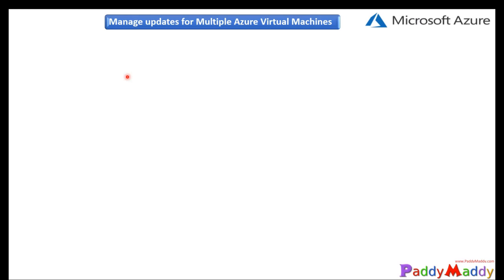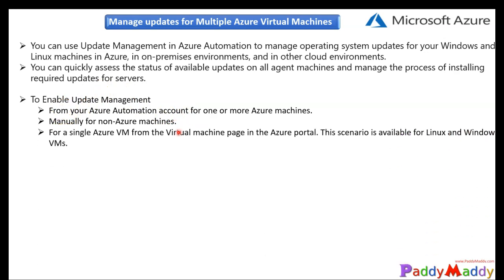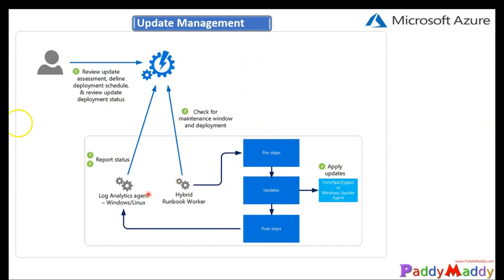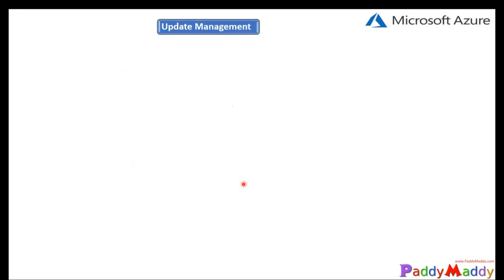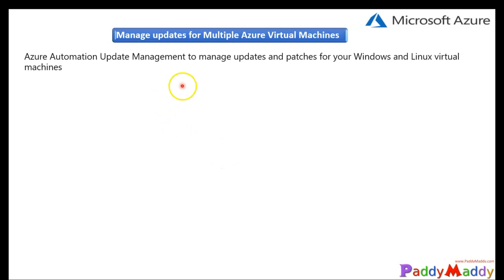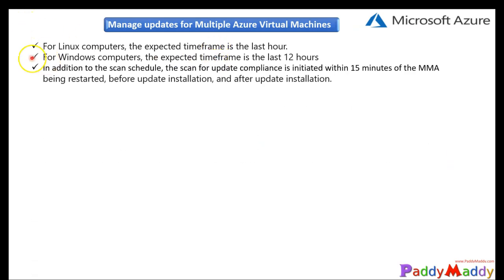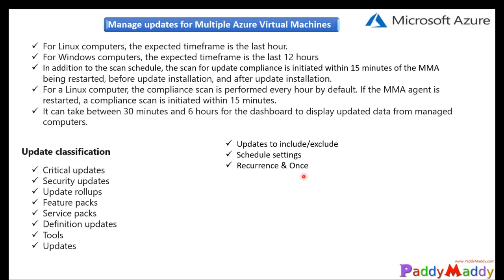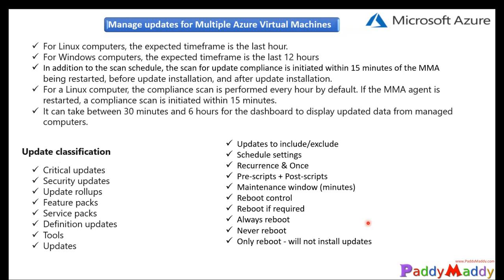Update Management With Azure Automation Overview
You can use Update Management in Azure Automation to manage operating system updates for your Windows and Linux virtual machines in Azure, in on-premises environments, and in other cloud environments. You can quickly assess the status of available updates on all agent machines and manage the process of installing required updates for servers.
About Update Management
Machines that are managed by Update Management rely on the following to perform assessment and to deploy updates:

Log Analytics agent for Windows or Linux
PowerShell Desired State Configuration (DSC) for Linux
Automation Hybrid Runbook Worker (automatically installed when you enable Update Management on the machine)
Microsoft Update or Windows Server Update Services (WSUS) for Windows machines
Either a private or public update repository for Linux machines
Update Management can be used to natively deploy to machines in multiple subscriptions in the same tenant.

After a package is released, it takes 2 to 3 hours for the patch to show up for Linux machines for assessment. For Windows machines, it takes 12 to 15 hours for the patch to show up for assessment after it's been released. When a machine completes a scan for update compliance, the agent forwards the information in bulk to Azure Monitor logs. On a Windows machine, the compliance scan is run every 12 hours by default. For a Linux machine, the compliance scan is performed every hour by default. If the Log Analytics agent is restarted, a compliance scan is started within 15 minutes.

In addition to the scan schedule, the scan for update compliance is started within 15 minutes of the Log Analytics agent being restarted, before update installation, and after update installation.

Update Management reports how up to date the machine is based on what source you're configured to sync with. If the Windows machine is configured to report to Windows Server Update Services (WSUS), depending on when WSUS last synced with Microsoft Update, the results might differ from what Microsoft Update shows. This behavior is the same for Linux machines that are configured to report to a local repo instead of to a public repo.

You can deploy and install software updates on machines that require the updates by creating a scheduled deployment. Updates classified as optional aren't included in the deployment scope for Windows machines. Only required updates are included in the deployment scope.

The scheduled deployment defines which target machines receive the applicable updates. It does so either by explicitly specifying certain machines or by selecting a computer group that's based on log searches of a specific set of machines (or on an Azure query that dynamically selects Azure VMs based on specified criteria). These groups differ from scope configuration, which is used to control the targeting of machines that receive the configuration to enable Update Management. This prevents them from performing and reporting update compliance, and install approved required updates.

While defining a deployment, you also specify a schedule to approve and set a time period during which updates can be installed. This period is called the maintenance window. A 20-minute span of the maintenance window is reserved for reboots, assuming one is needed and you selected the appropriate reboot option. If patching takes longer than expected and there's less than 20 minutes in the maintenance window, a reboot won't occur.

Updates are installed by runbooks in Azure Automation. You can't view these runbooks, and they don't require any configuration. When an update deployment is created, it creates a schedule that starts a master update runbook at the specified time for the included machines. The master runbook starts a child runbook on each agent to install the required updates.

At the date and time specified in the update deployment, the target machines execute the deployment in parallel. Before installation, a scan is run to verify that the updates are still required. For WSUS client machines, if the updates aren't approved in WSUS, update deployment fails.

Having a machine registered for Update Management in more than one Log Analytics workspace (also referred to as multihoming) isn't supported.